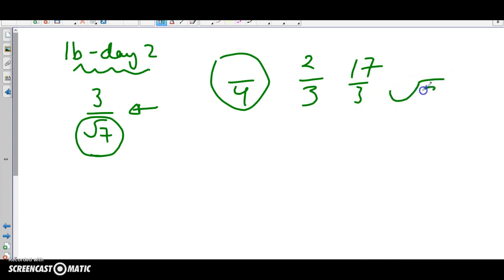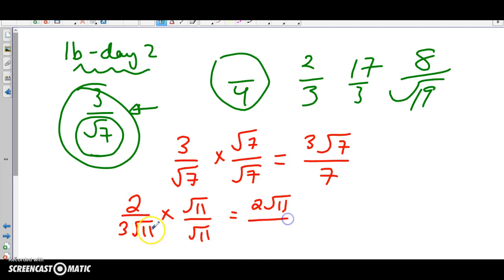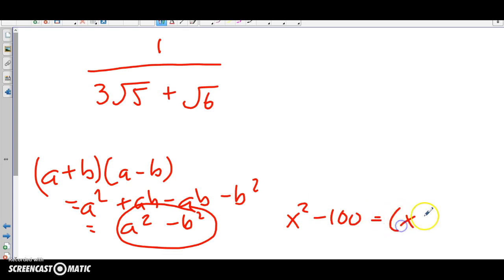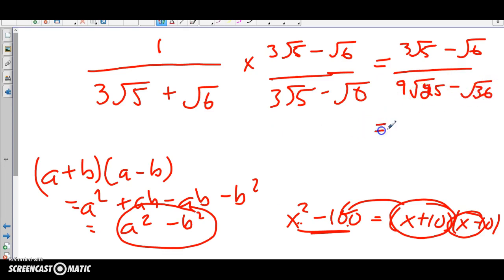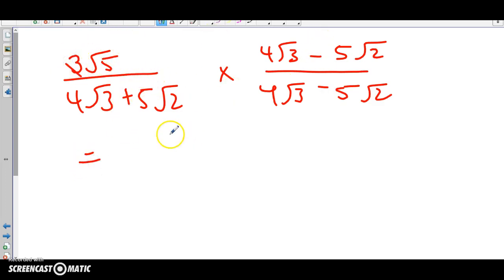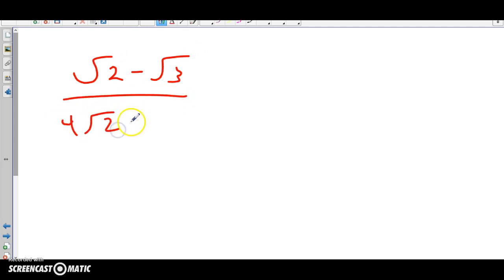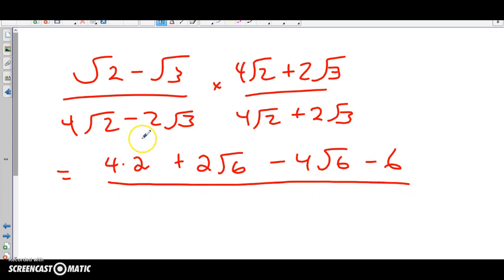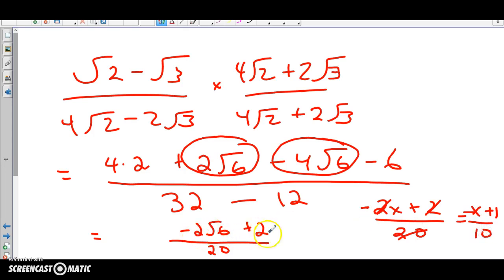11U - UNIT1B DAY 2 - RATIONALIZING RADICALS